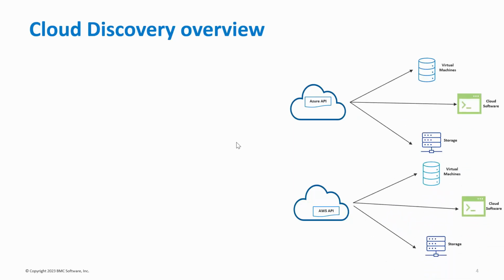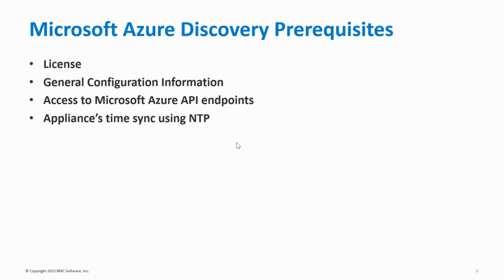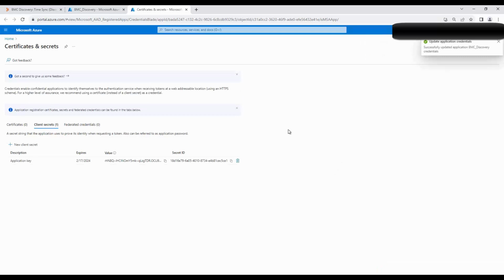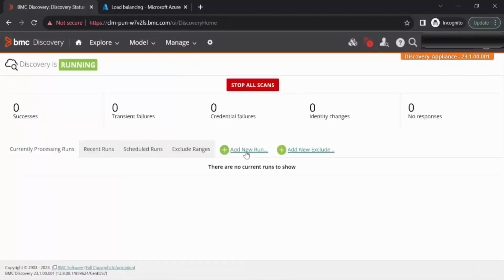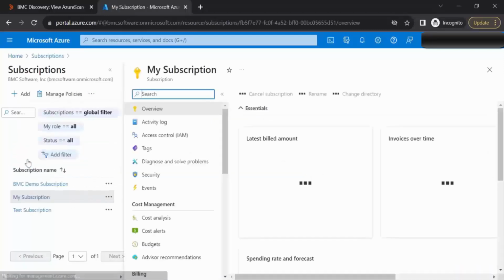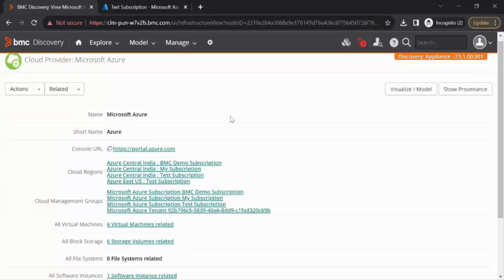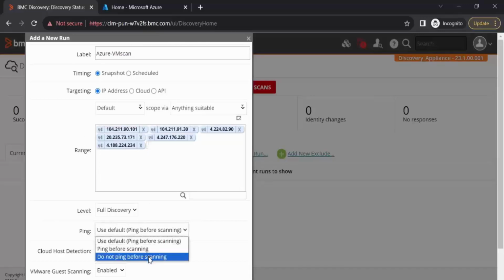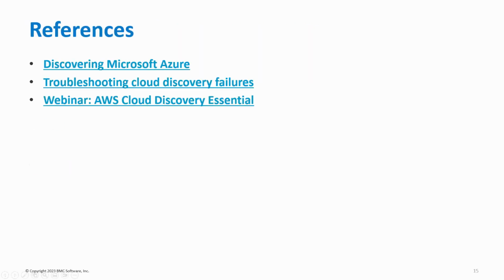Webinar: BMC Discovery - Azure Cloud Discovery Essentials Final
In this webinar we covered:

A comparison of terms used between AWS and Azure.
Prerequisites for creating credentials
How to retrieve credential details (Application ID, Authentication key)
Azure Subscriptions
Azure Tags Discovery
Troubleshooting of commonly observed errors in Azure Discovery

For the next webinar for Discovery please view our webinar